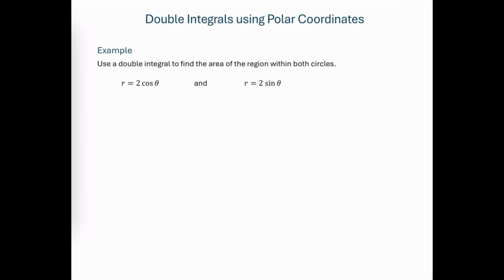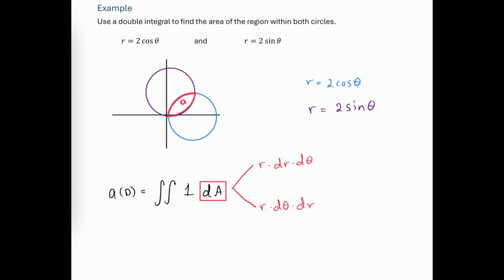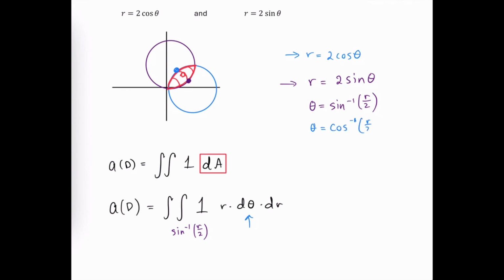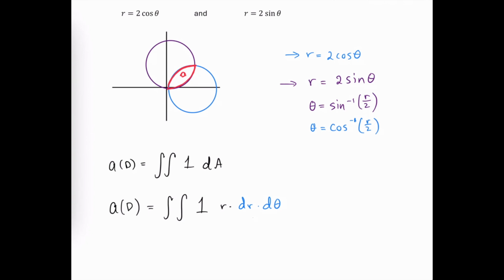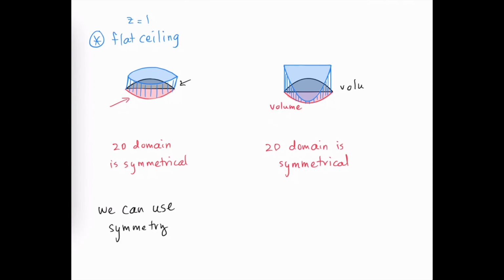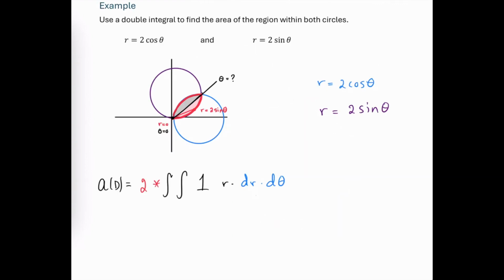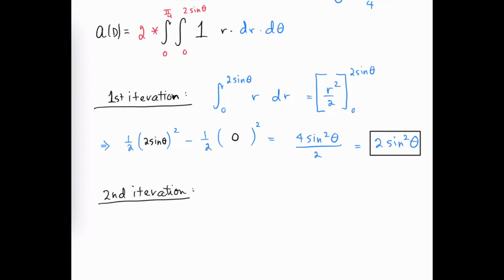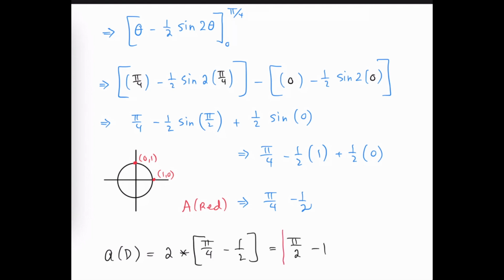Example - Find Area of 2D Region using Double Integral in Polar Coordinates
Use a double integral to find the area of the region enclosed by 2 circles. This video includes a discussion on why we choose to integrate with respect to r first instead of integrating with respect to theta first. There is also a discussion on why we can use symmetry to help with the calculations.